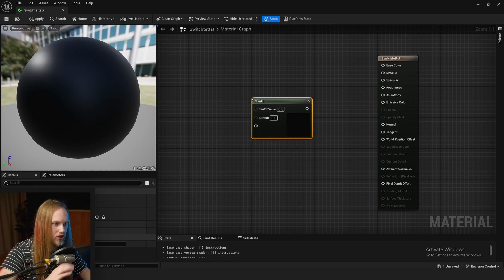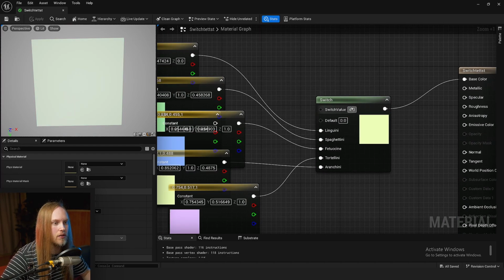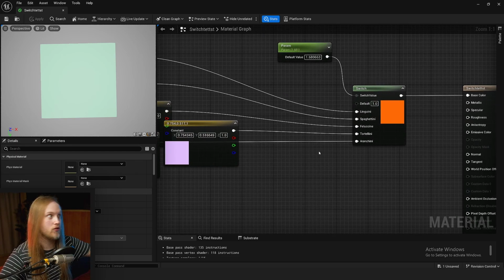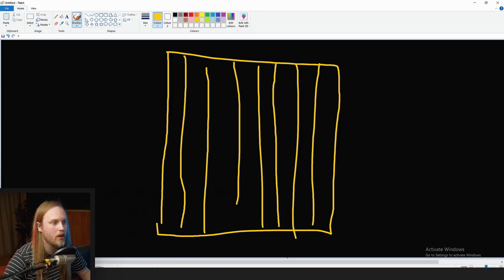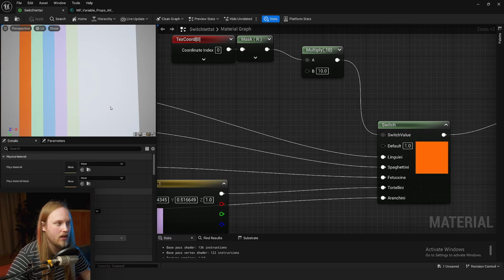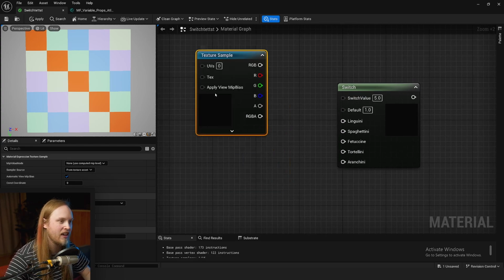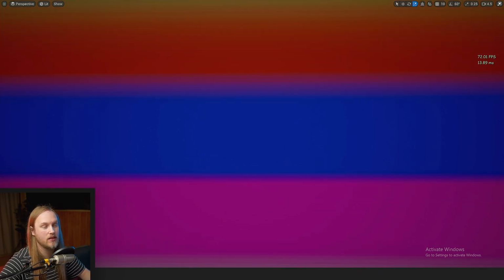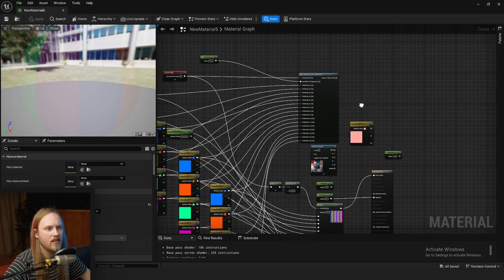The Switch Node | 5-Minute Materials [UE5]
Hello! Today we're looking at a material node that flew under the radar, The Switch Node! This is a very handy tool for atlassing materials cheapy and tidily in order to reduce draw calls and optimize Unreal Engine. It can also be used to switch (hence the name) between multiple effects or textures at runtime without the need to Flipbook.